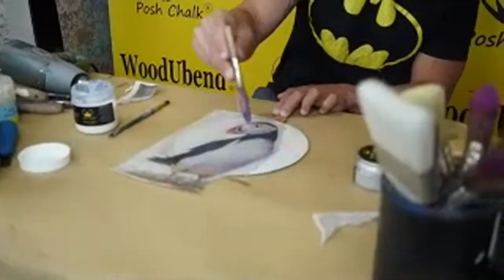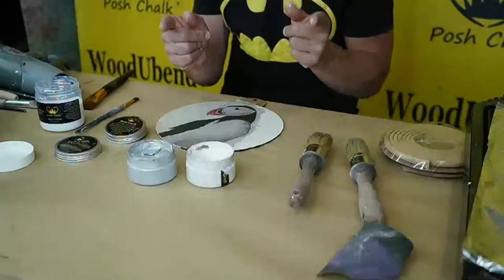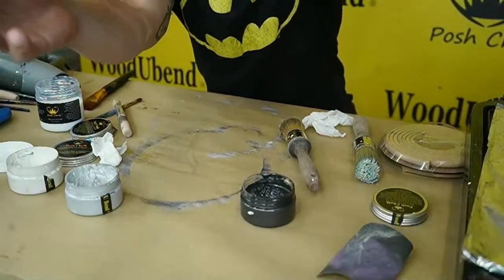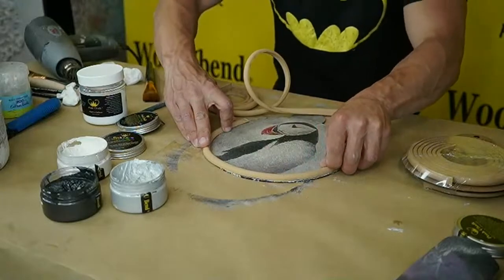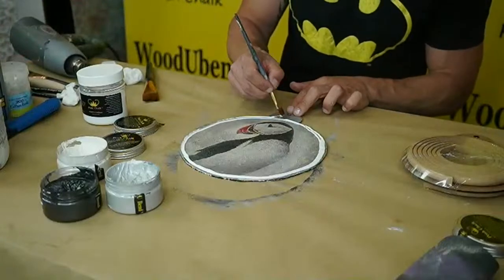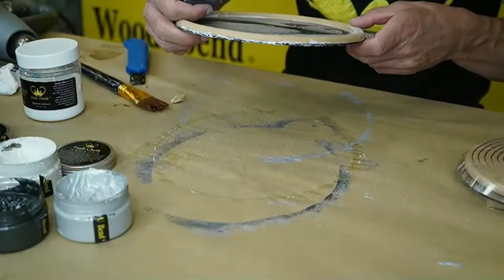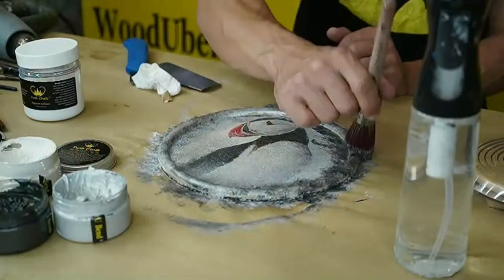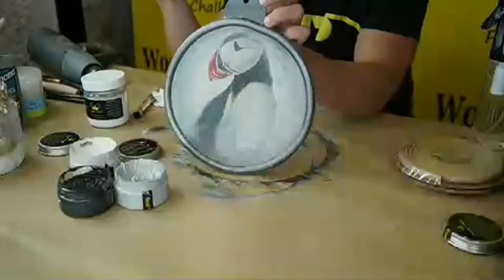Puffin Decoupage!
Here we show you how to apply Decoupage onto a 3rd Generation WoodUbend packaging board to make a decorative plate or key hanger!

Products used:
- Posh Chalk Puffin Decoupage
- Posh Chalk Metallic Pigment Pastes: Black Carbon, White Titanium, Pear Silver
- Posh Chalk Pigment Infusor
- WUB724